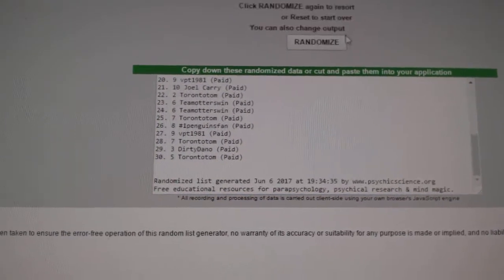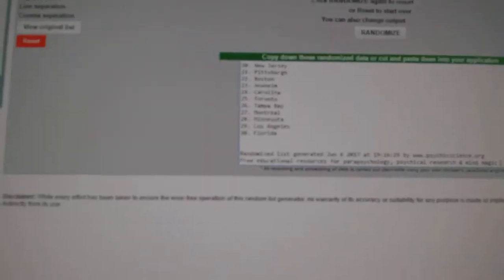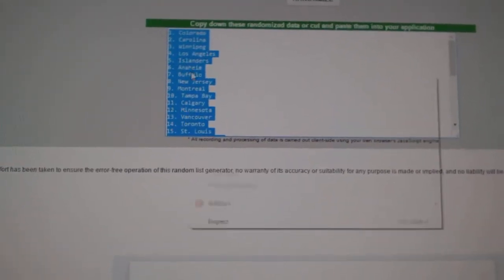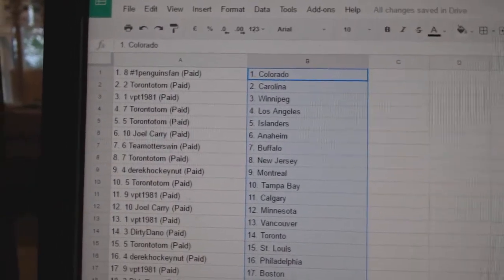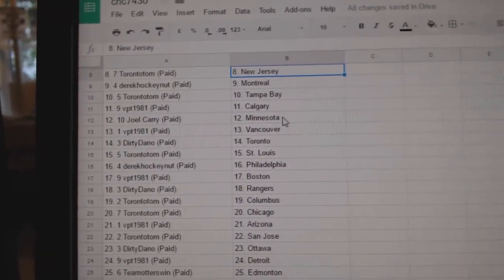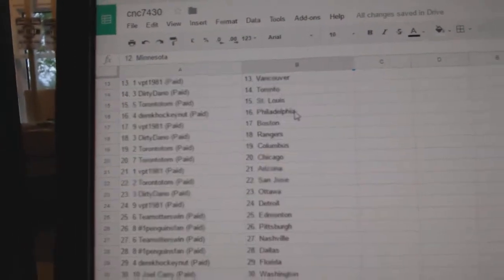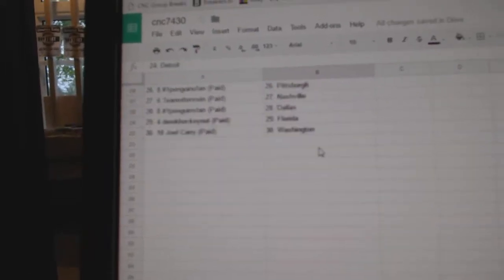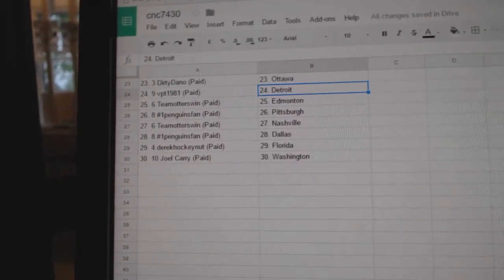Team Randoms - C&C GB #7430